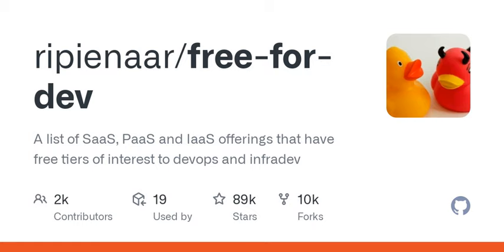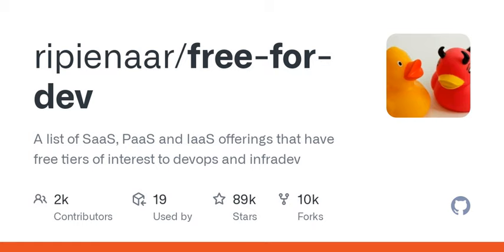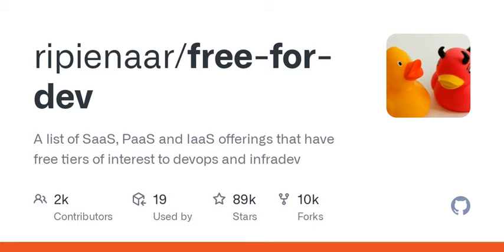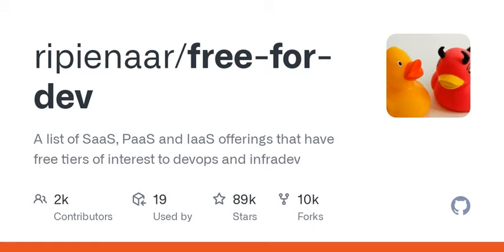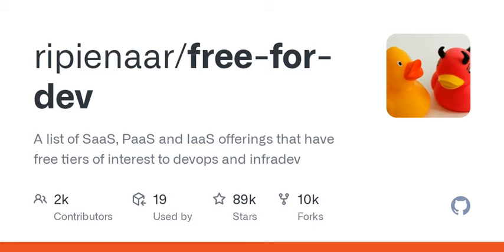GitHub - ripienaar/free-for-dev: A list of SaaS, PaaS and IaaS offerings that have free tiers of ...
A list of SaaS, PaaS and IaaS offerings that have free tiers of interest to devops and infradev - ripienaar/free-for-dev